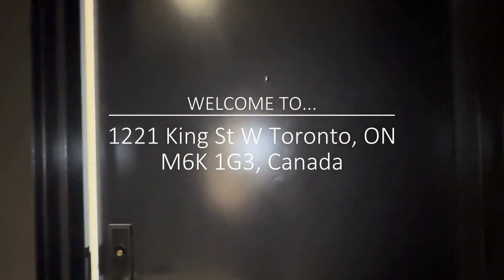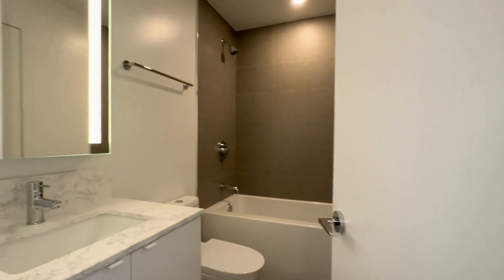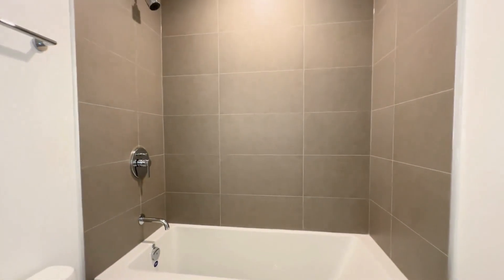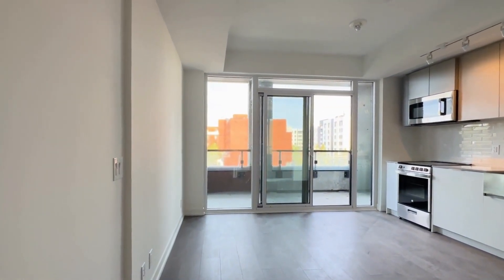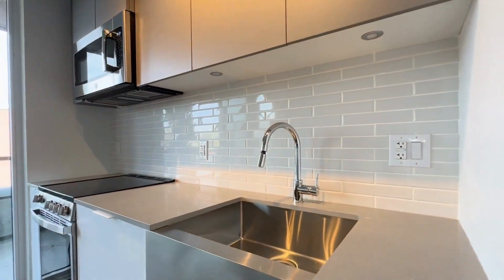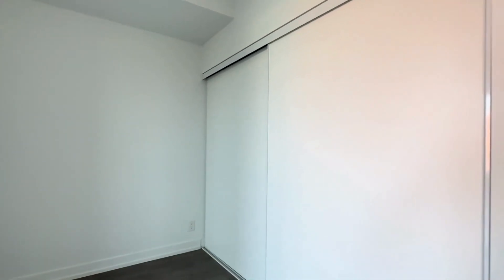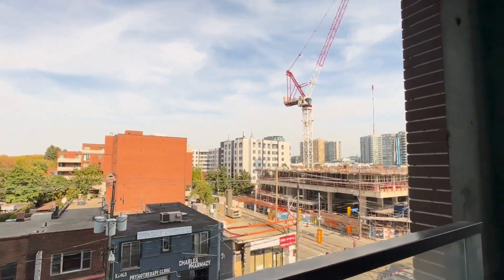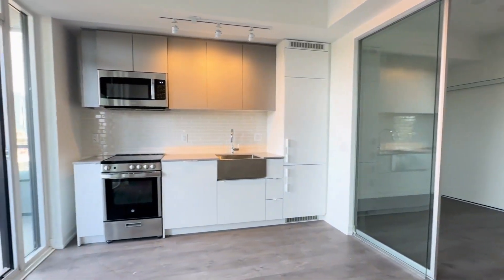270 Dufferin Street, Toronto, Ontario M6K 0H8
1 BED | 1 BATH | 500 SQF BRAND NEW CONDO FOR RENT
Availability: Novemeber 15, 2023
Locker: 1 Locker Available

UNIT AMENITIES:
- Dishwasher
- Laundry: Ensuite
- Microwave Manufacturer: GE
- Personal Thermostat
- Upgrade Bathrooms
- Upgraded Back Splash
- Walk out Garage
- Upgraded Kitchen
- Property Condition: Brand New
- Regular Closets in all Rooms
- View: Courtyard/Backyard
- LG
- Quartz
- Laminate
- Unfurnished
- 9 Foot
- Corner Private
- Backyard: No Backyard
- Bathrooms: No En-Suite Bathroom
- Open Concept

BUILDING AMENITIES:
- Gym
- Outdoor Patio
- BBQ Permitted
- Yoga Studio

NEIGHBOURHOOD:
1221 King St W is located in the vibrant and trendy neighbourhood of Liberty Village in Toronto. This bustling area offers a unique blend of urban living and a sense of community, making it an attractive place to call home.

Living at 1221 King St W means having some of Toronto's most iconic neighborhoods just a stone's throw away. Whether you're strolling along the waterfront, exploring the historic Distillery District, or enjoying the arts and culture of Queen Street West, you're never far from the best the city has to offer.

In conclusion, 1221 King St W in Liberty Village offers a lively urban experience with a tight-knit community feel. Its central location, vibrant atmosphere, and convenient amenities make it a sought-after destination for those looking to embrace the excitement of Toronto's city life.